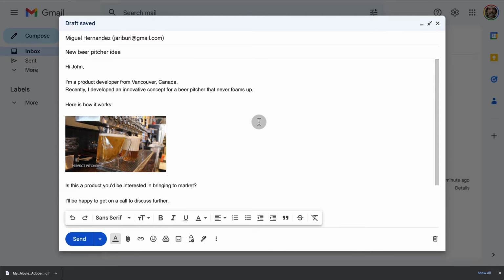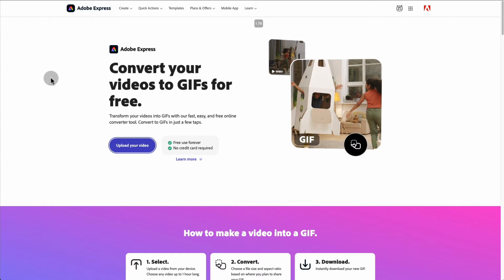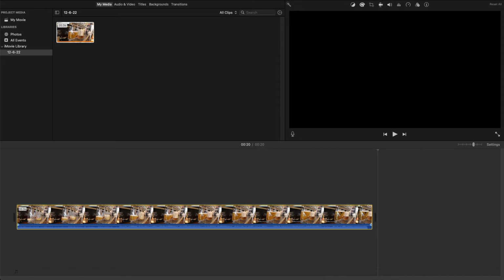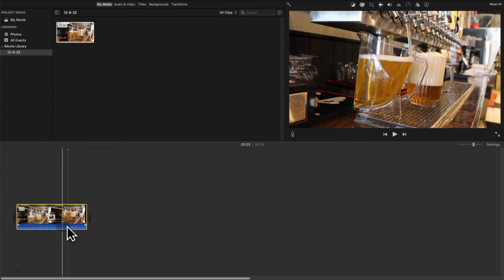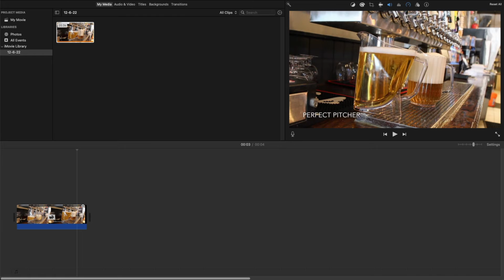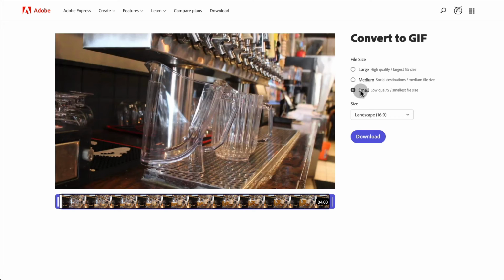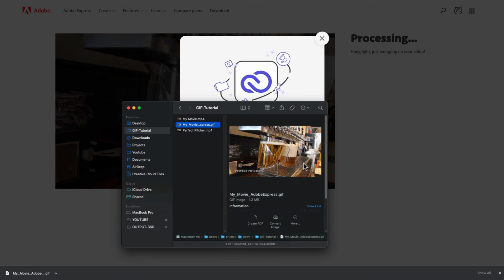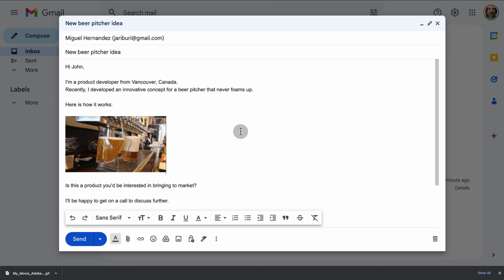Embed video in email using Animated GIFs | Tutorial 🎥→📧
Learn how to embed video in email using Animated GIFs.

Miguel  @GRUMO